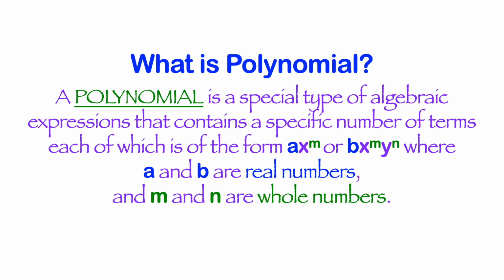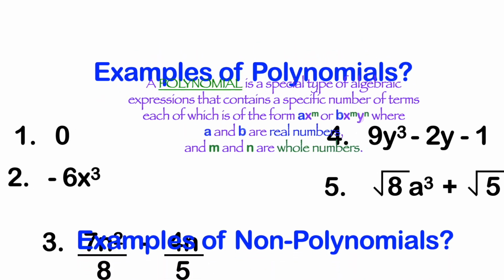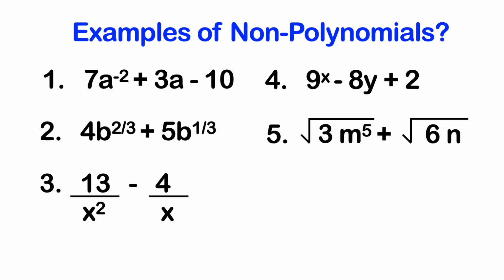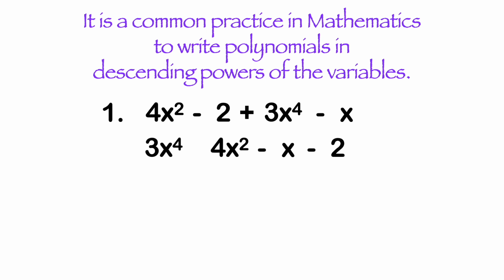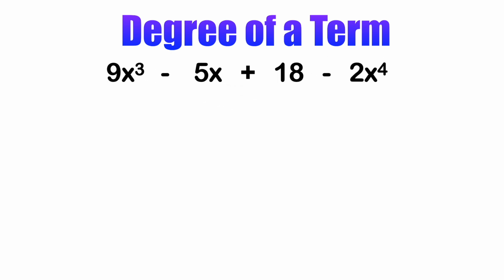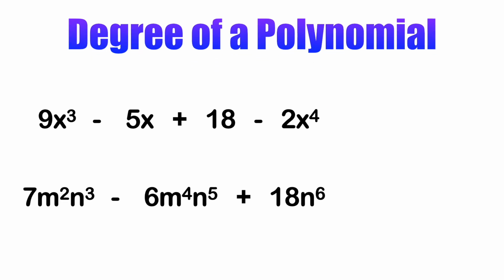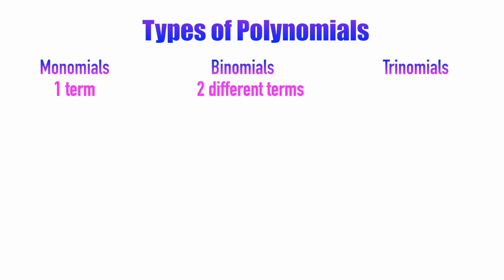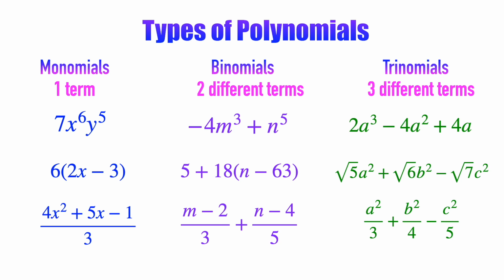Introduction to Polynomials